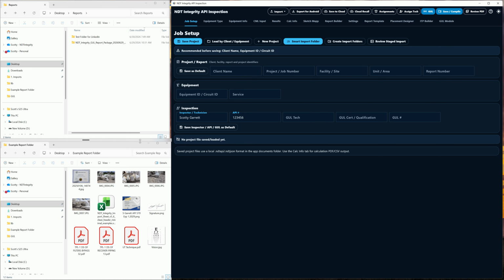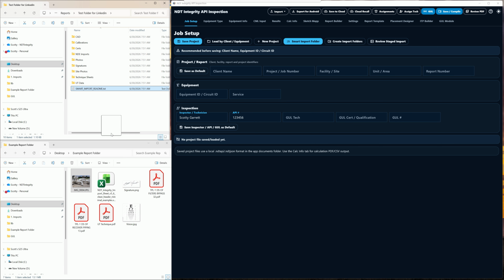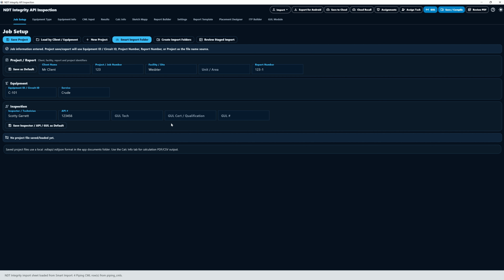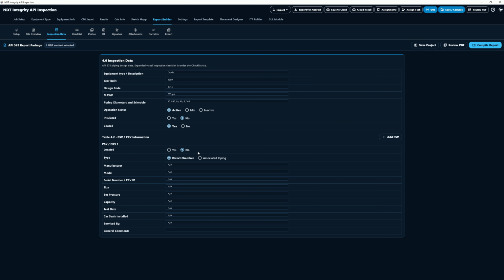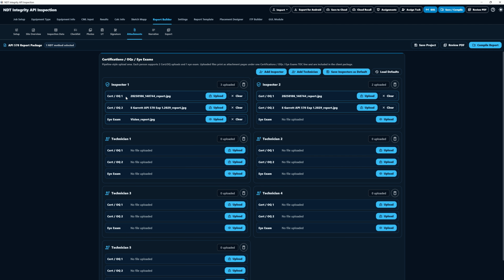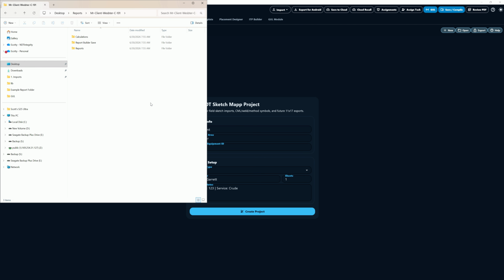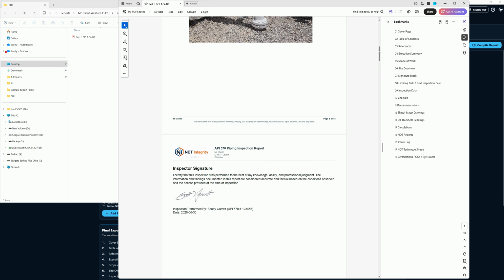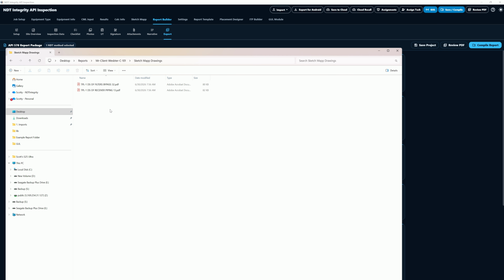Smart Import your entire project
The software will create the folder structure, you copy your data in to the folders, then software imports and links your data. You finalize and verify the data. Report is ready.